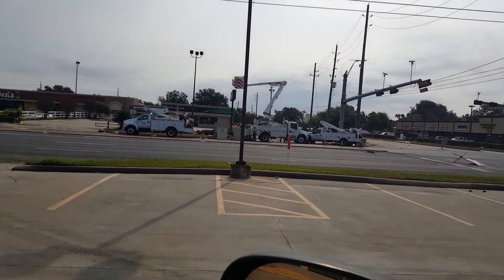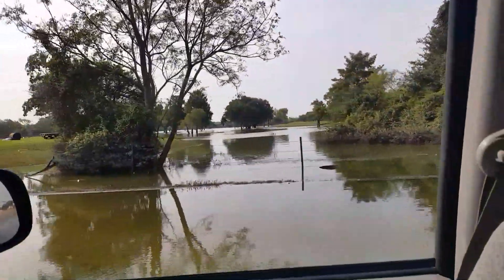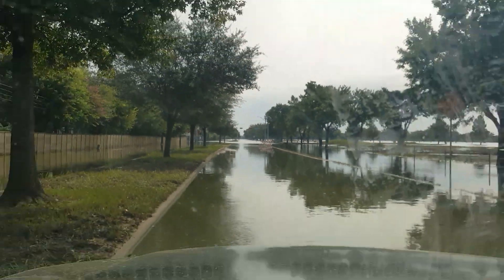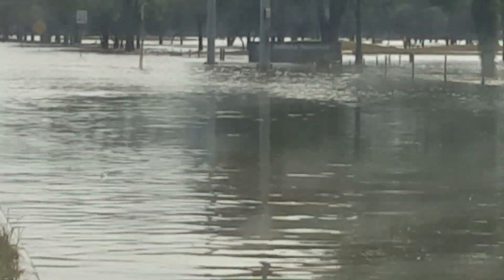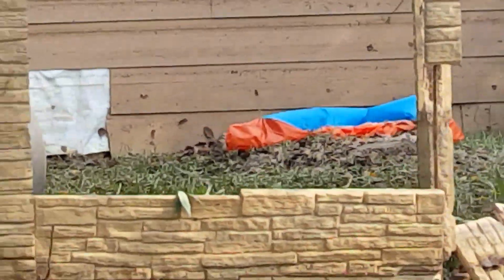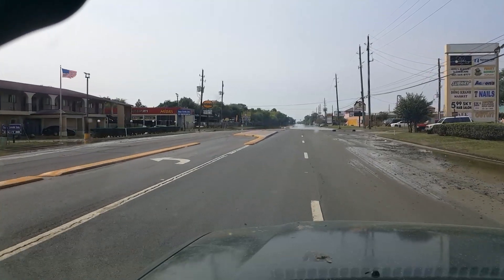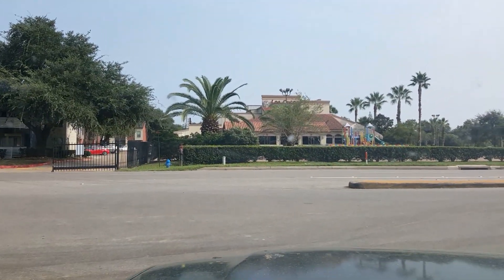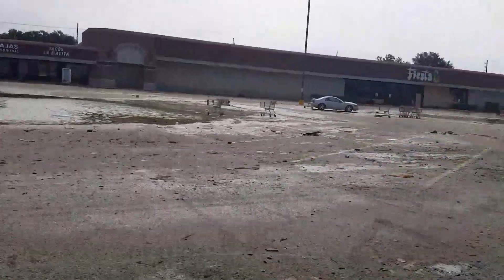Addicks Reservoir | Clay rd Update | 10am 9/6/17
I nearly made it to the actual reservoir from Hwy 6 heading east. Total disaster - 5' water line, and sewage smell that seems logically toxic! Gotta see this!